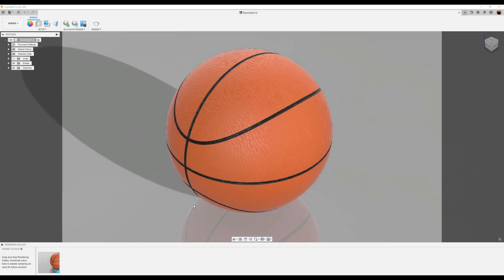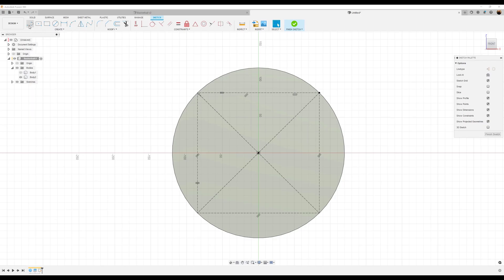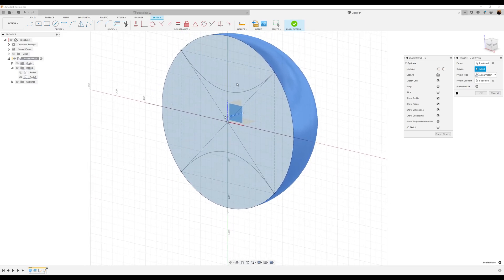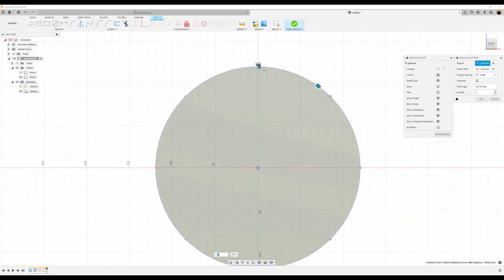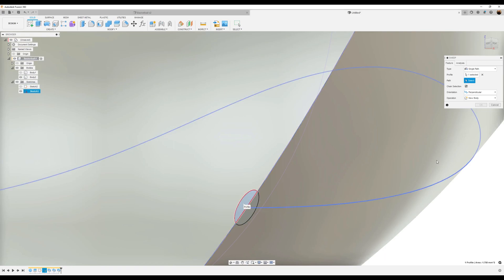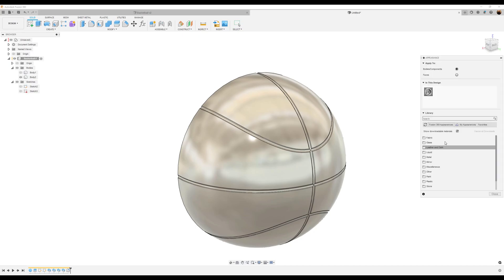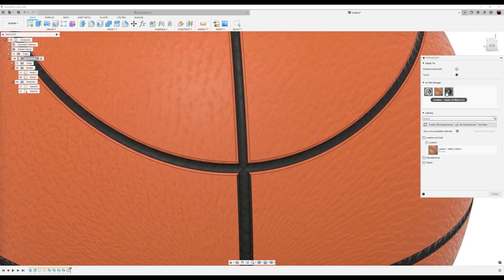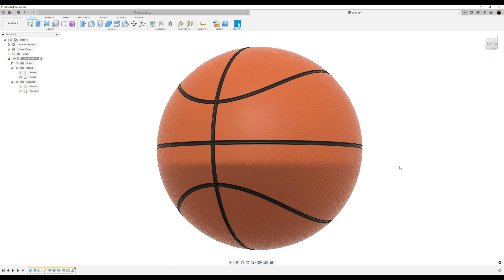Create a basketball in Autodesk Fusion 360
In this exercise we create a basketball using the project to surface command and the sweep command in Autodesk Fusion 360.

***My Gear:

PC
128 GB RAM
3Dconnexion Space Mouse Enterprise

Adobe Illustrator
Adobe Photoshop

3Dconnexion SpaceMouse Pro 3D Mouse
3DConnexion Spacemouse Compact 3D Mouse
3Dconnexion SpaceNavigator 3D Mouse
3DConnexion SpaceMouse Enterprise Kit 2